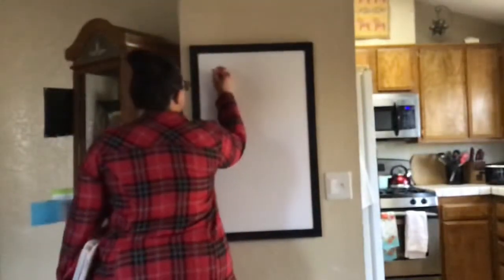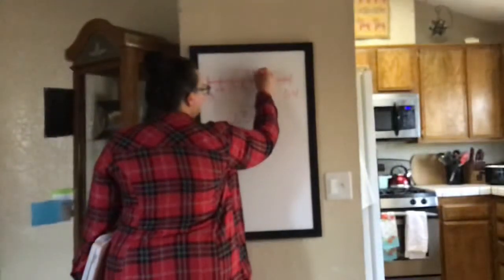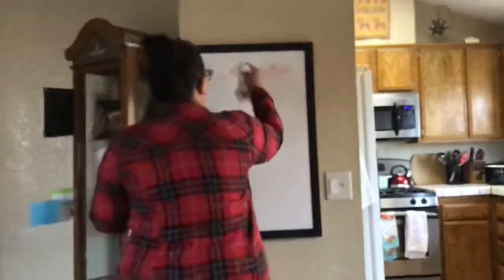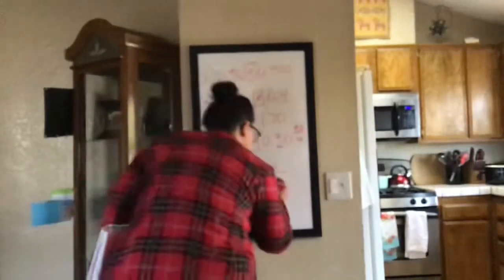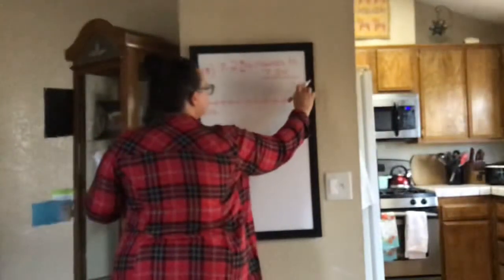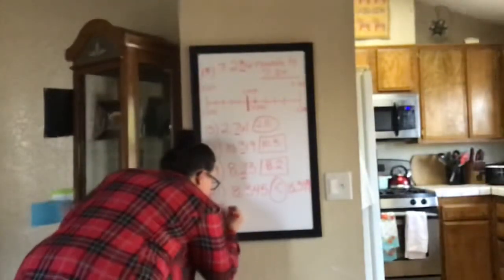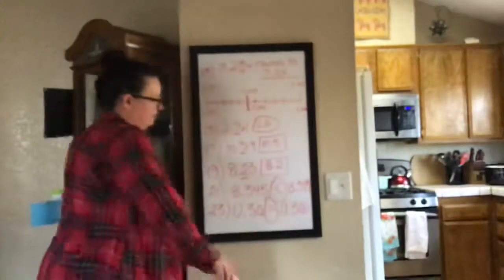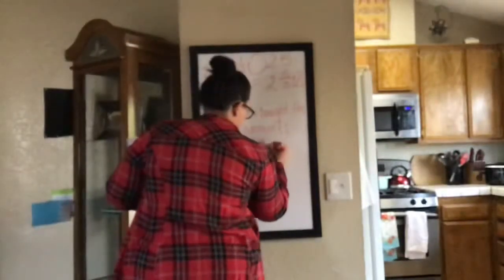Math Lesson 119